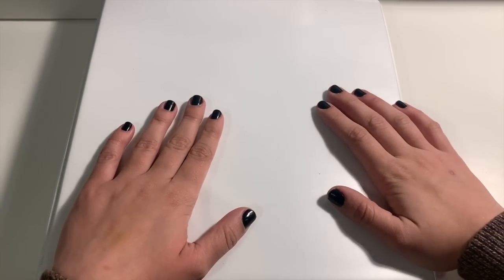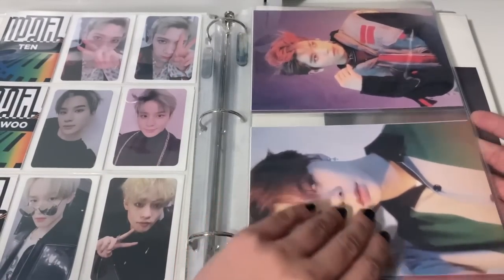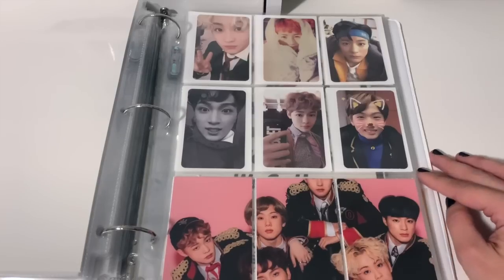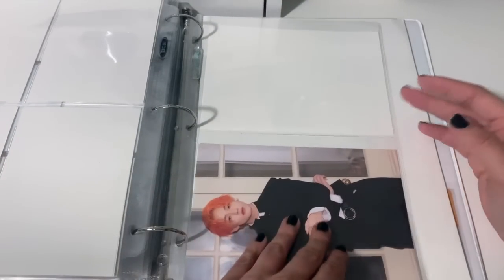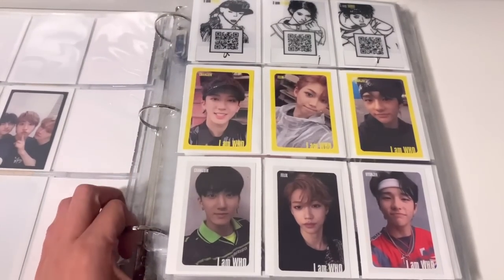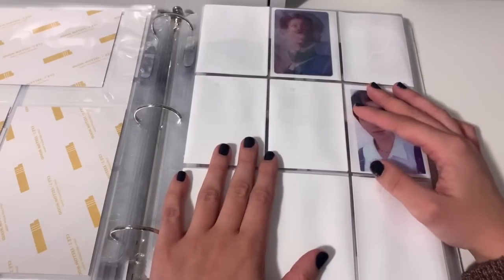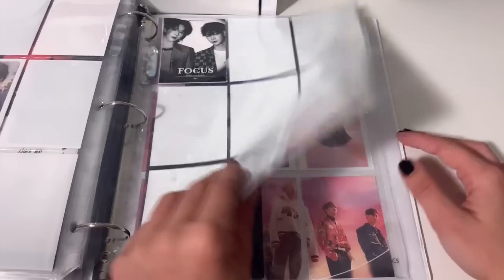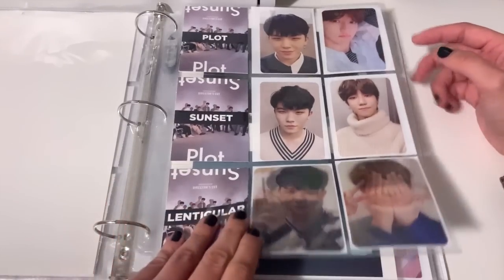✨ END OF THE YEAR Photocard Collection UPDATE ~ DECEMBER 2019 ✨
Hello everyone! Thank you for joining me in my updated photocard collection! I know you have all been waiting patiently, but it's FINALLY here! I hope you enjoy! MERRY CHRISTMASSSSS!

✨ Also, some things to note:  ✨

1. This is not meant to brag or show off, but simply to share the collections that I have been working hard to complete!

2. All info regarding what I use to organize my binders can be found below! Please let me know if you have any other questions!

↔️  To see all of my available photo card/merchandise trades and sales, check out my google doc!

If you have any questions or if you are interested in trading/buying, please DM me within one of the social media channels below!

✨ BINDER INFORMATION ✨

- Binders are from the Amazon Basics collection
- All Sleeves are from Amazon and are either Ultra Pro or BCW brand

✨ SOCIAL MEDIA ✨